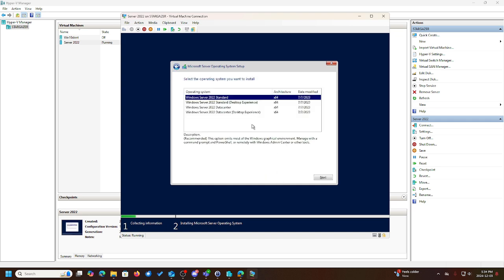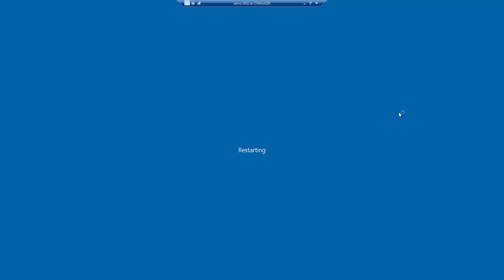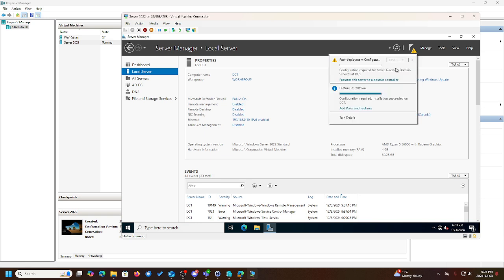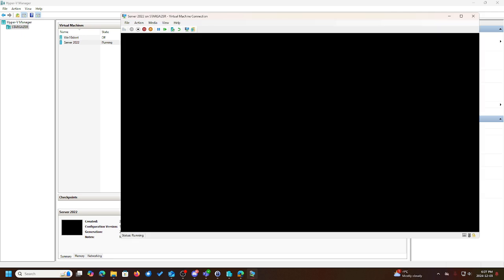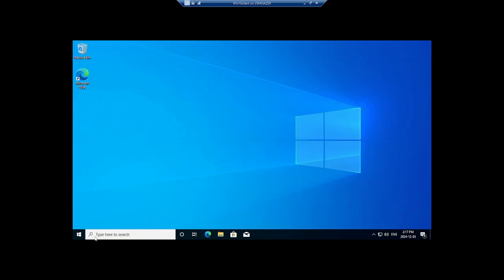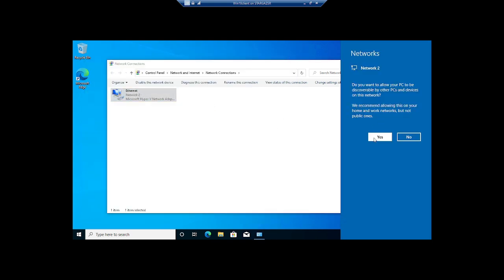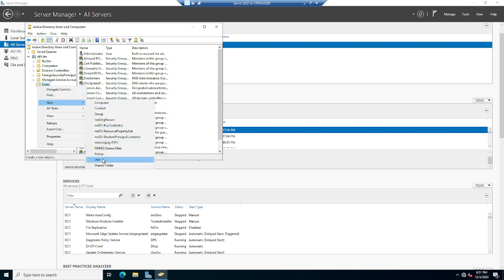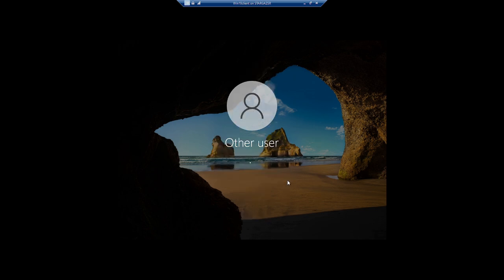Setting Up Windows Server 2022 with Active Directory and Users: A Step-by-Step Guide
Welcome to our comprehensive guide on setting up Windows Server 2022! In this video, I'll walk you through the entire process of installing and configuring Active Directory, as well as managing users in a Windows Server 2022 environment.

Key Highlights:

Step-by-Step Installation: Follow along as we install Windows Server 2022 from scratch, ensuring a smooth setup.

Active Directory Configuration: Learn how to install and configure Active Directory Domain Services, a vital component for managing network resources.

User Management: Discover how to create and manage user accounts, including setting up organizational units and applying group policies.

Best Practices: Get tips and best practices for maintaining a secure and efficient server environment.

This video is perfect for IT professionals, students, and anyone looking to enhance their skills in server administration. By the end of this tutorial, you'll have a fully functional server with Active Directory and user management capabilities.